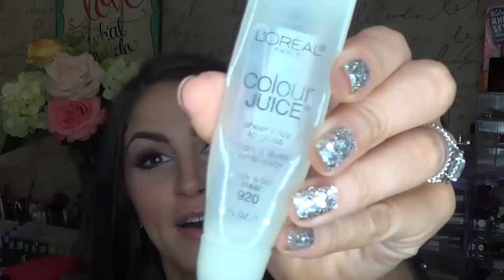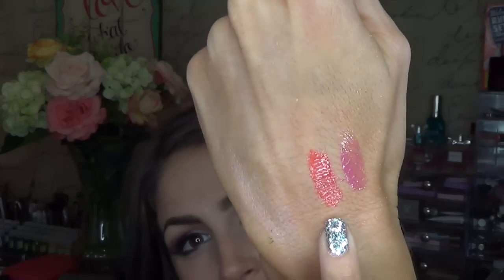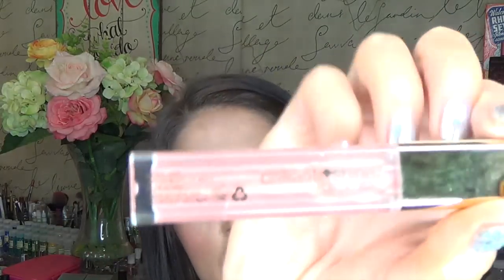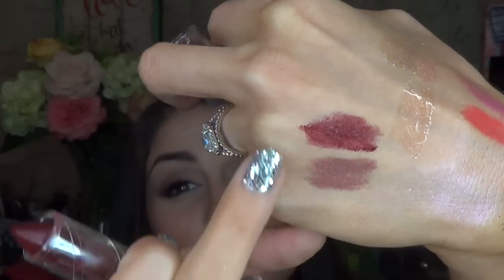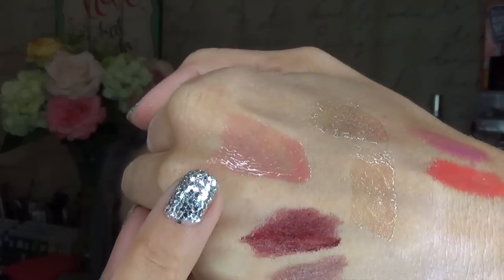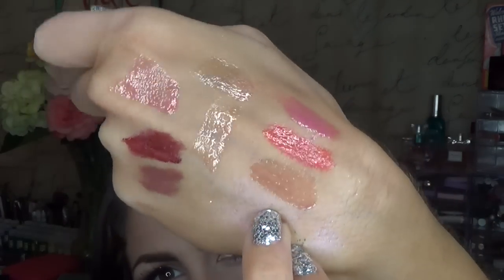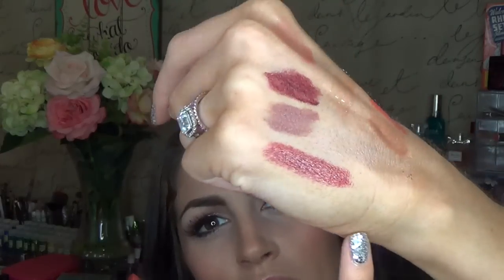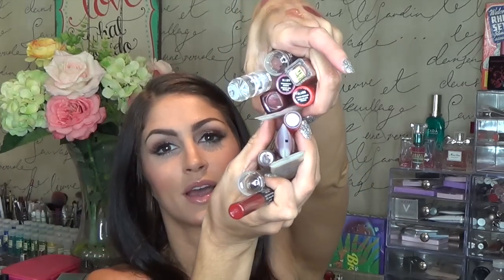Lip Gloss Graveyard: Car Clean Out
What I pulled out of the corners of my car